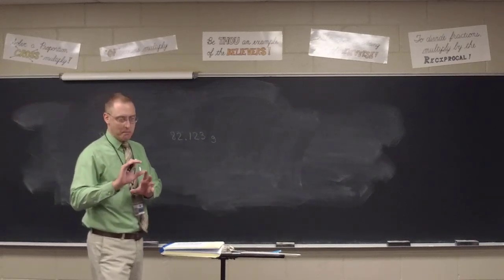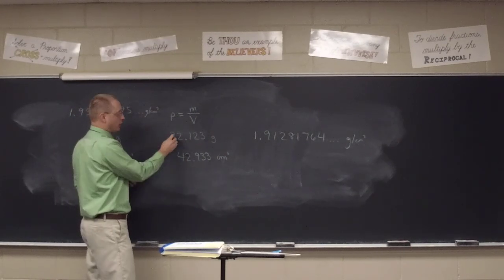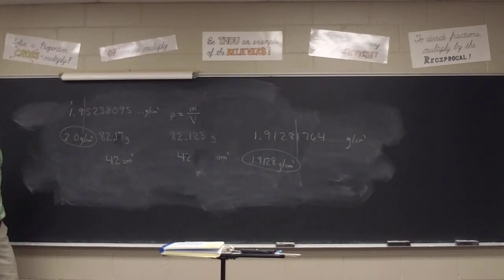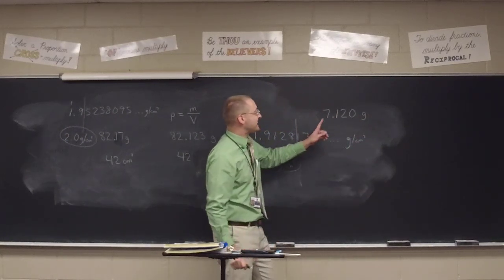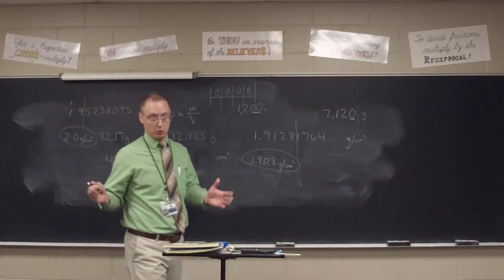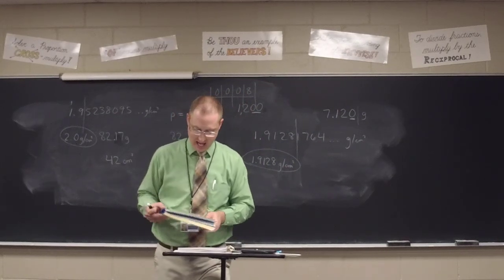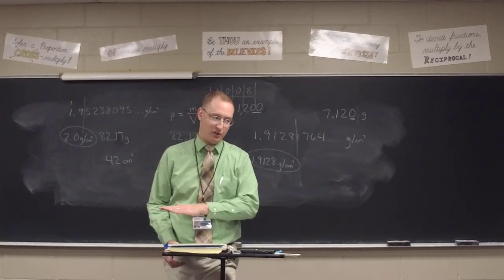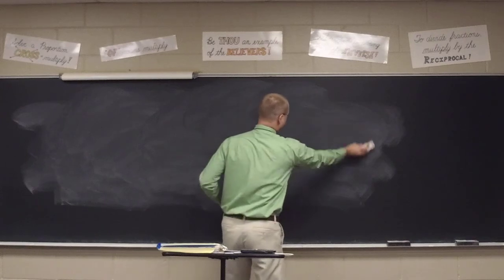Pre-Algebra Lesson 35 (part 2)